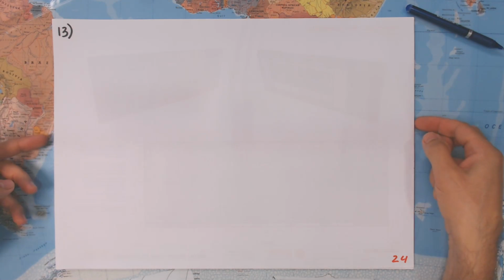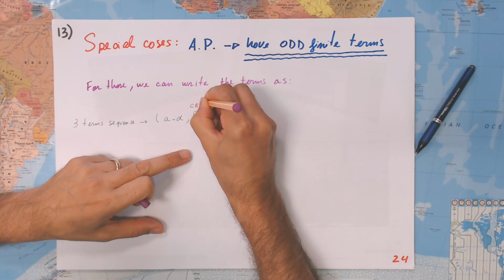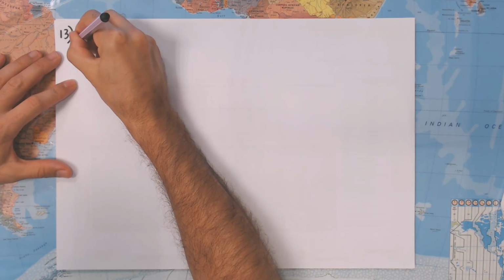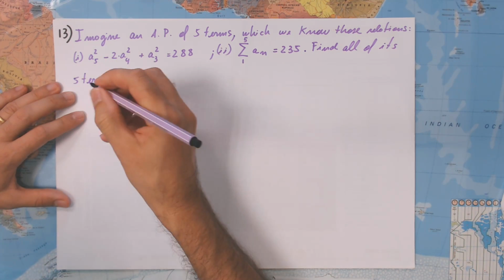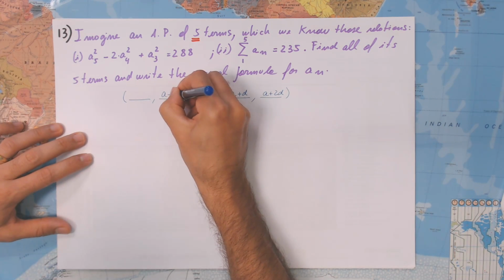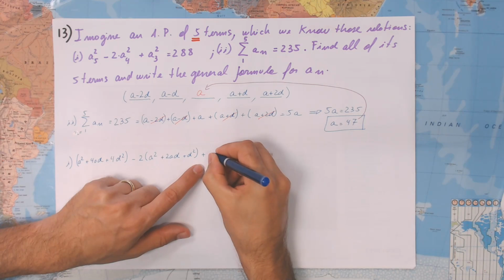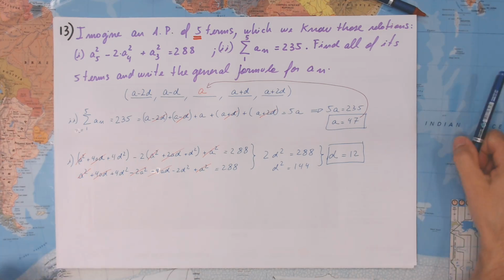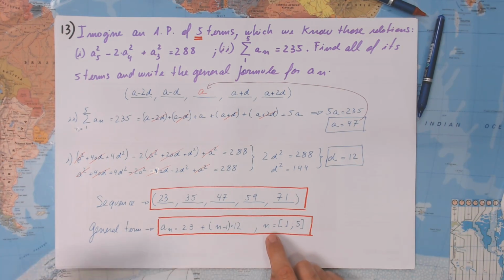PAGE 24,25) *THEORY* - A.P. Sequence with ODD finite terms (special case) + exercise #13